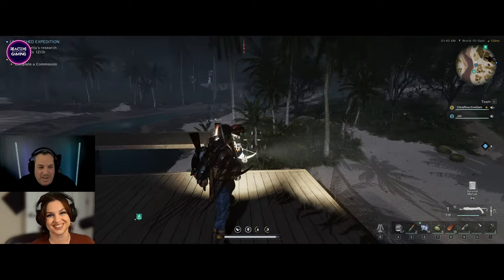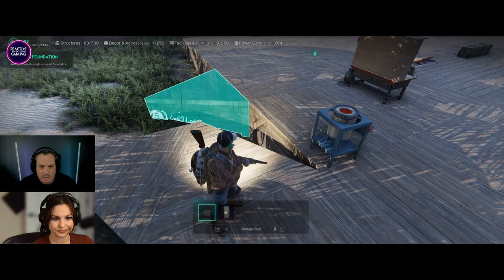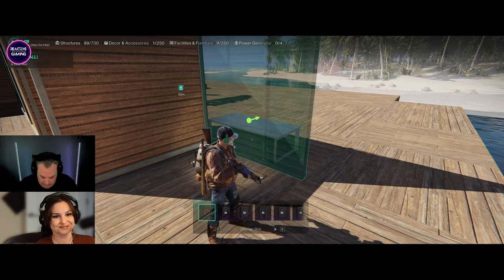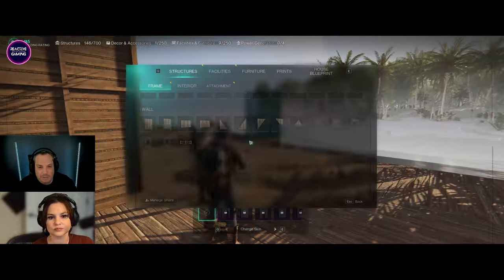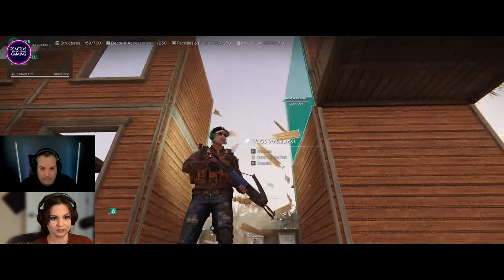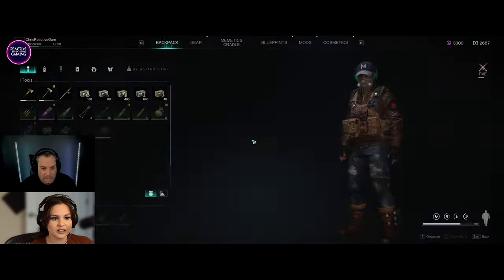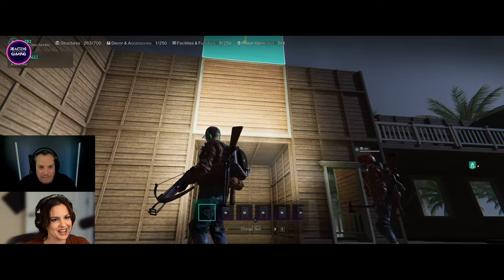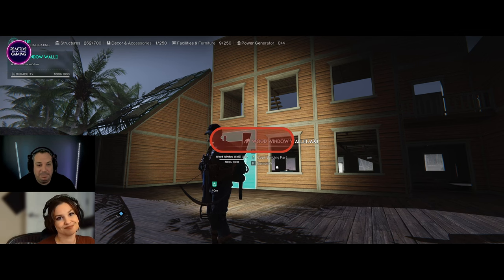Jax's New Creative House Build Is Insane! Once Human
Join Jax in his latest creative house build in the popular survival game Once Human! Watch as he showcases his insane building skills and creative design ideas in this exciting house relocation project. Whether you're looking for building tips, game strategies, or crafting materials insights, this video is packed with valuable gaming tips and tricks. Follow along as Jax and his friend Chris guide you through the building process, offering game explanations and survival tips along the way. Don't miss out on the Once Human gameplay action and discover new strategies for base building in this thrilling gaming tutorial by Reactive Gaming. Watch now for some epic Once Human builds and gamecrafting inspirations!